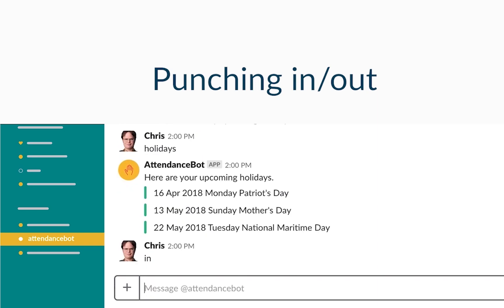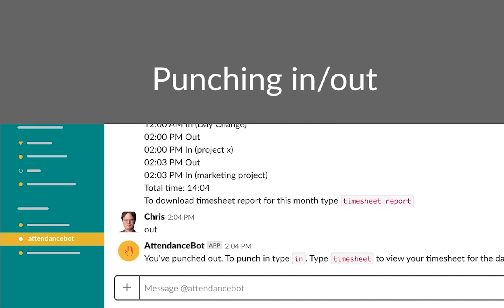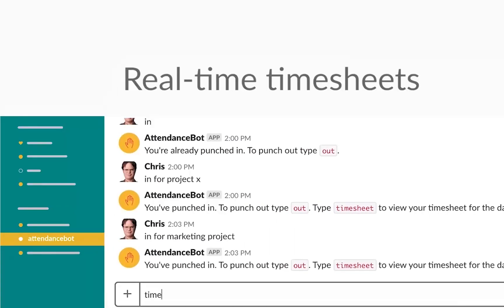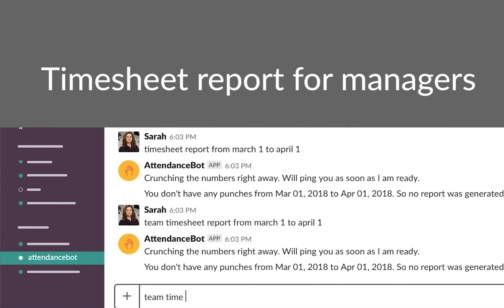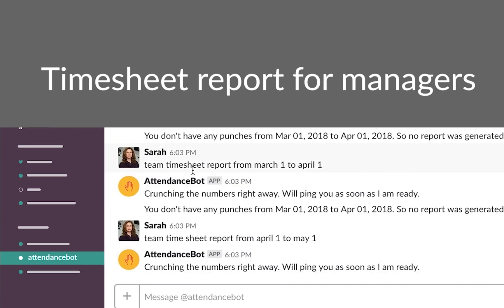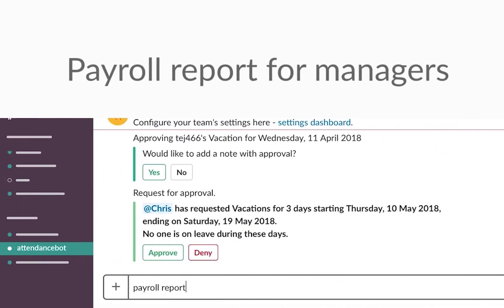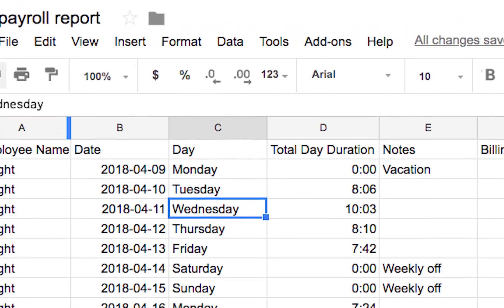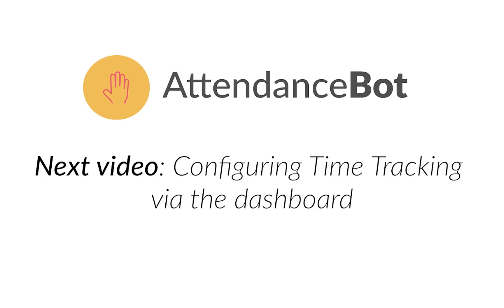Time Tracking in Slack | AttendanceBot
Time tracking in Slack - Where work happens! Simply type in/out to mark attendance. Track time on projects and client billing. Get real-time timesheets and powerful reports.